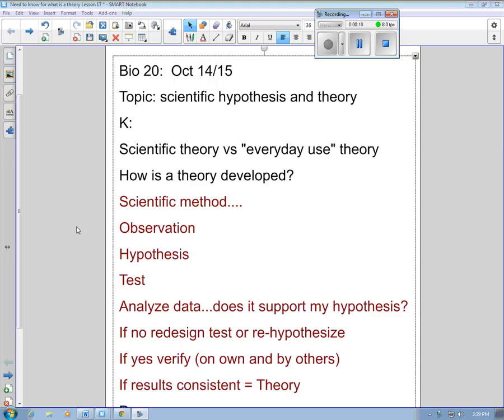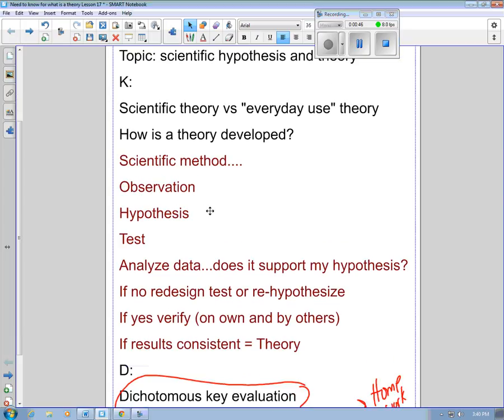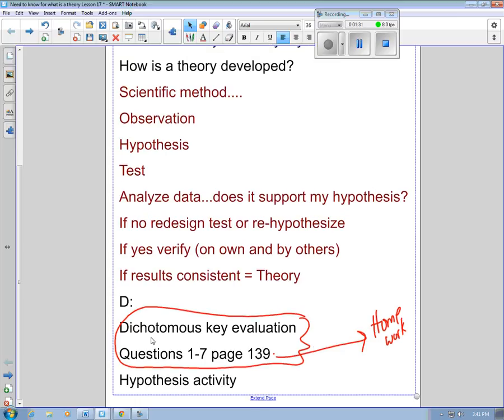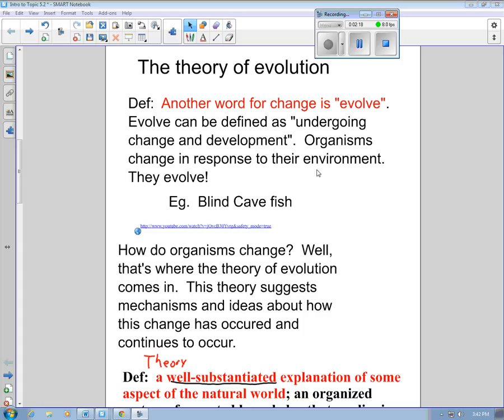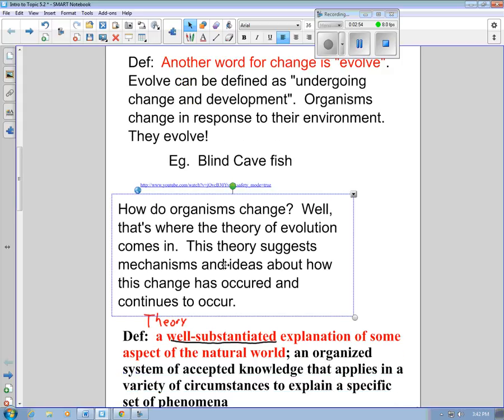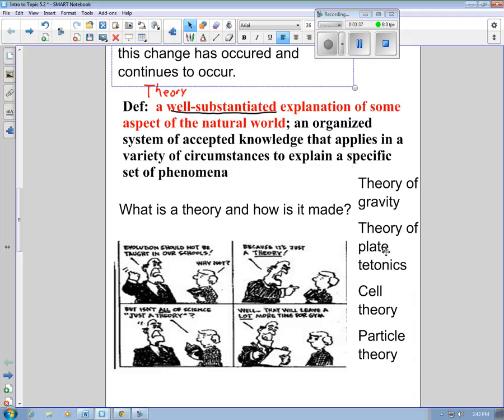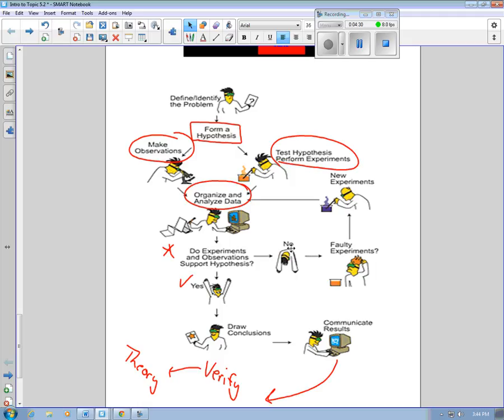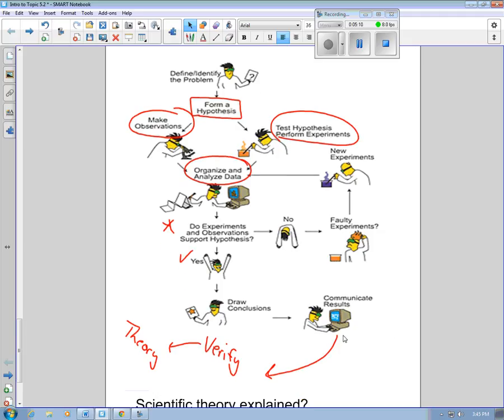October 14 What is a theory A hypothesis Scientific Method